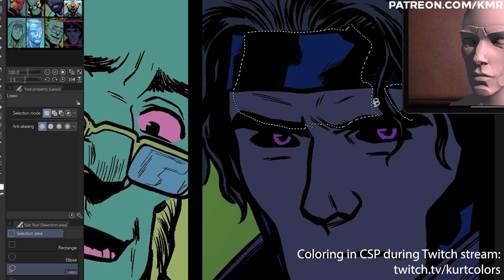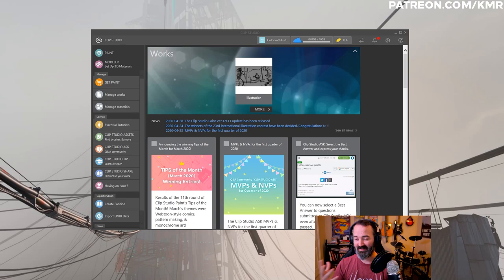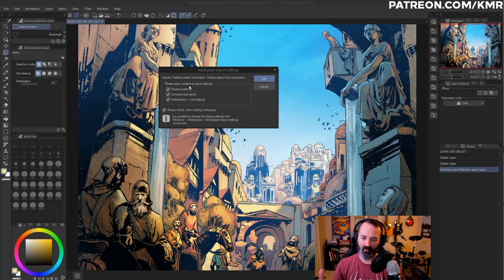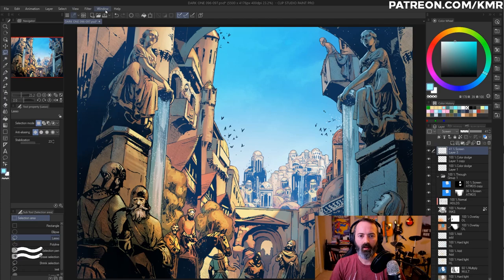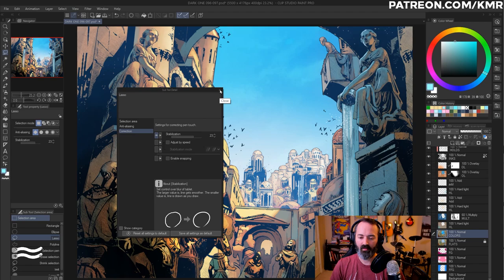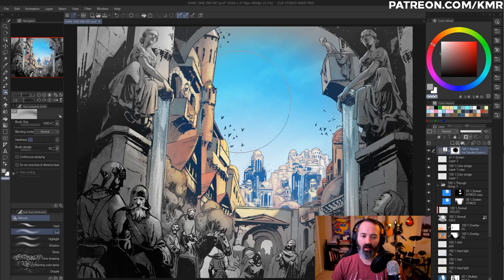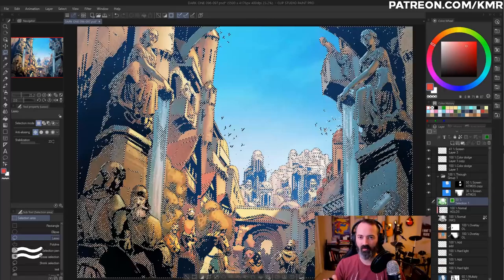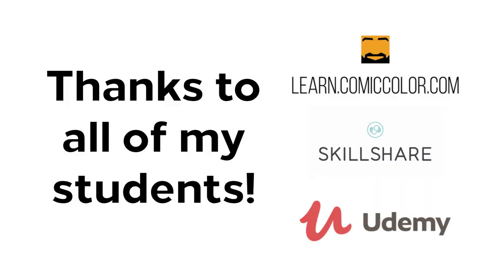Clip Studio Quirks Explained for Photoshop users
In this video, I'll explain some of the “quirks” that Photoshop users might find when switching to Clip Studio Paint. Although these apps are similar in functionality in many ways, there are enough differences that you might find it frustrating to use at the start, so I’ll be covering some of those.

0:00 Intro
2:43 Clip Studio vs Clip Studio Paint
4:38 Assets
5:24 Workspace, UI, & palettes
8:07 De-cluttering your Tool Property palettes
10:13 Show/Hide the Selection Launcher
10:58 Adding options to the Selection Launcher
12:18 Locking the Palettes
12:41 Adding Stabilization to the Lasso
13:16 Saving a workspace
13:56 Switching from freehand to polygonal lasso like PS
14:54 How masks are different in CSP
18:22 Make your palettes pop-up
19:07 Selection layers replace PS Channels
19:48 CMYK Preview

• My workspace: (link removed) The moderators for the Clip Assets don’t seem to be allowing this. I’m not sure what I’m doing wrong, but it’s simple enough to set up your own workspace. I’ll be covering that in a video soon.